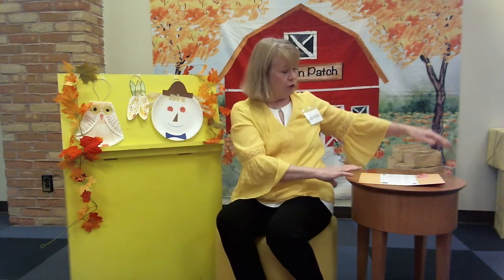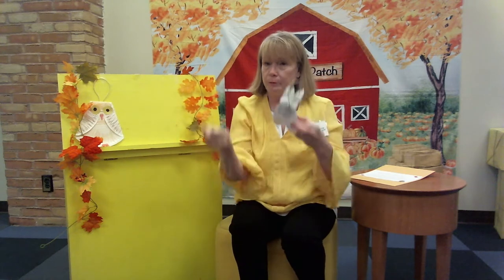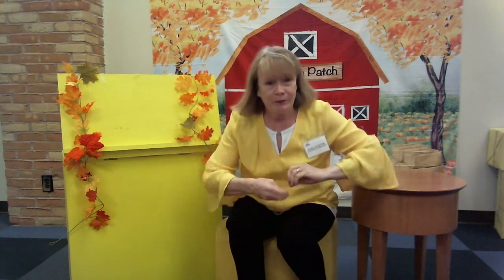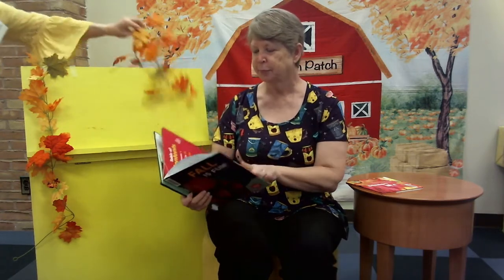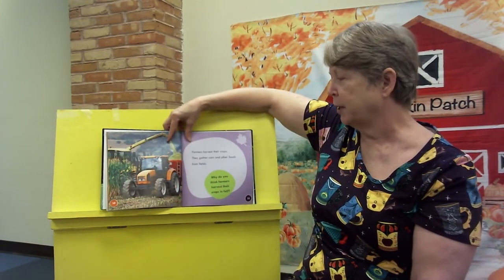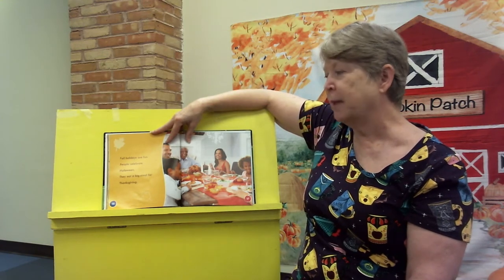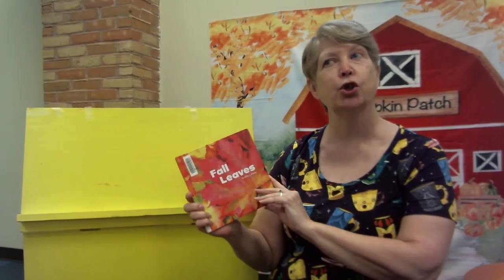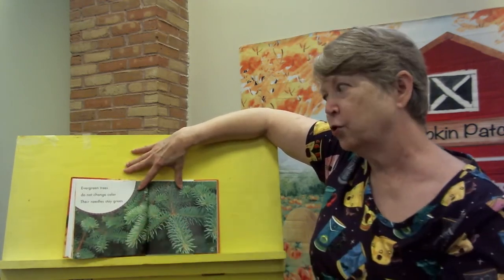Weekend Storytime with Miss Marie & guest!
We just can't get enough books about fall!
Today's storytime has a special guest reader, Miss Denise, the Library's Technical Services Librarian.  Miss Denise asked to read today because it's her last day working at the library.  We're sad to see her go but we are happy for her as she begins her retirement.